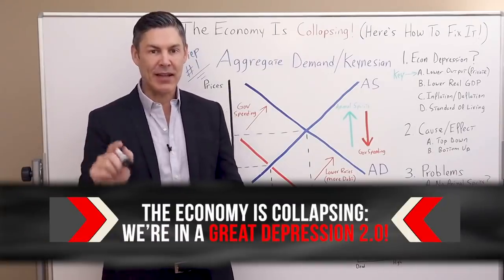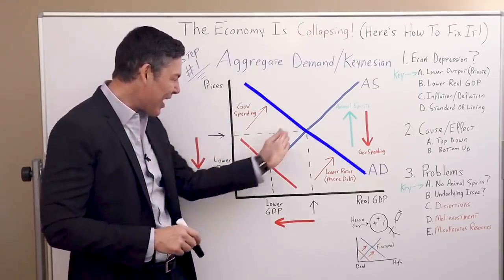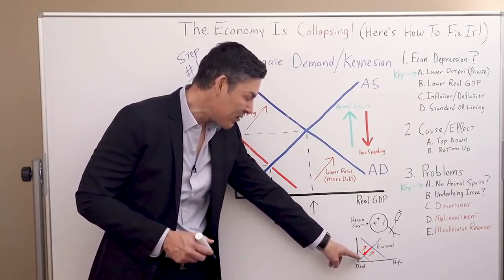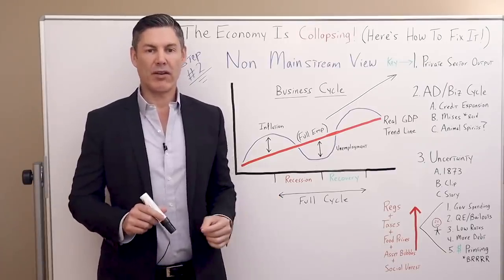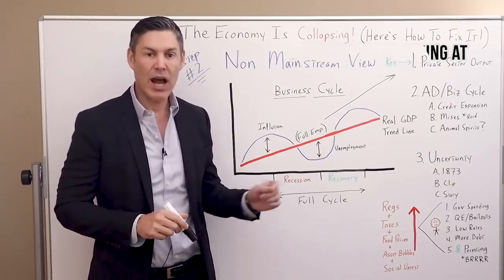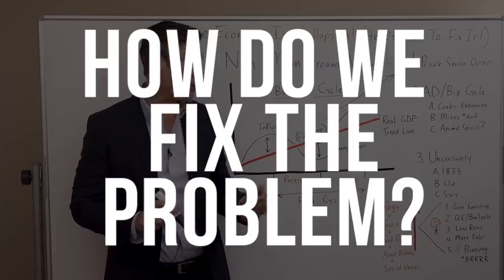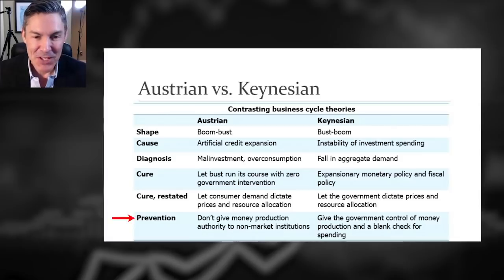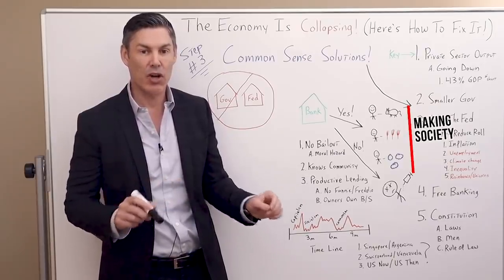The Economy Is Collapsing! (Here's How To Fix It)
✅ LYN ALDEN and I discuss portfolio that will HELP YOU profit from DOLLAR losing reserve currency status, click this link to check it out FREE DEEP DIVE!!

For more content that'll help you build wealth and thrive in a world of out of control central banks and big governments check out the videos below!   👇